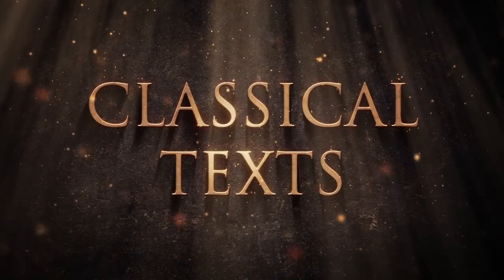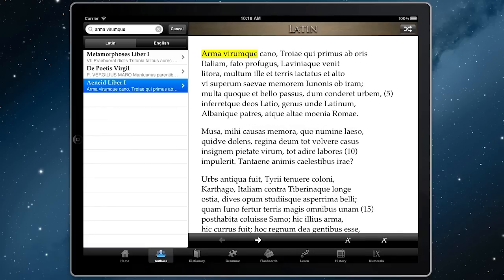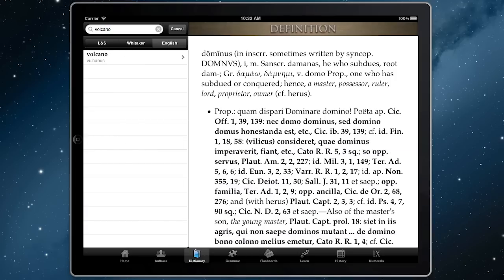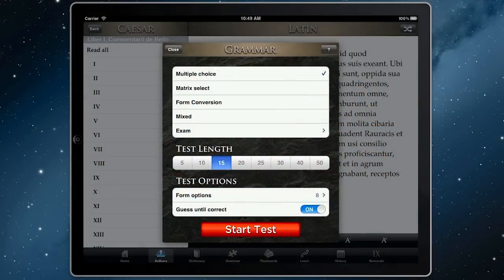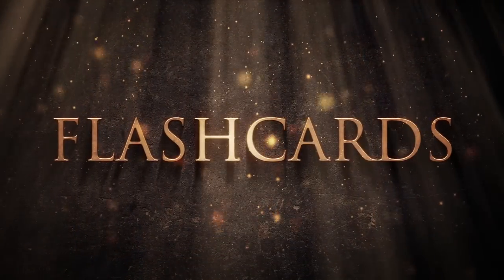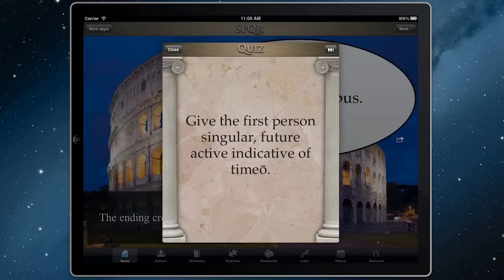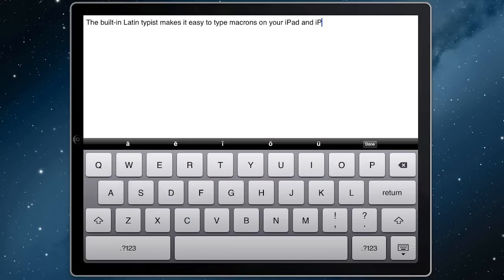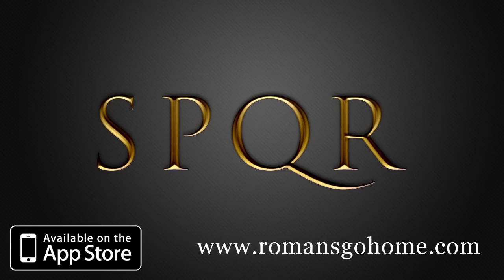SPQR Latin app for iPad, iPhone and iPod touch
Buy SPQR for iPad, iPhone and iPod Touch on the App Store

SPQR is the most advanced app for Latin students ever created, combining a fast, searchable dictionary with a huge collection of texts in Latin and English, plus grammar tests, flashcards and more -- all available for iPad, iPhone and iPod Touch.

At the core of SPQR lies our collection of classical texts: Augustus, Caesar, Cicero, Ovid, Suetonius, Virgil and more -- just select a book to start reading. By default the text appears in Latin, but with a tap you can see its translation in English, which means it's easier than ever to read classical writers in their own words no matter how strong your Latin is. If there's something you're looking for, you can search every word of SPQR's texts in a split second, and it will highlight all the matches it finds.

SPQR includes a complete, offline copy of the Lewis & Short Latin lexicon. You can find words in the dictionary either by selecting while you're reading, or by searching directly -- it has instant look-up, which means you can type just a few letters and see immediate results that match your search. It also comes with an English to Latin reverse search, making it easy to find words by searching for their definition.

If you enjoy later Latin, SPQR's Church Fathers mode is for you -- when you enable it, your library extends to include Augustine, Bede, and the Latin vulgate Bible, all in Latin and English. This allows you to read the entire Bible in Latin, in English, or both at the same time, on your iPad, iPhone or iPod Touch.

SPQR has an integrated grammar-testing tool that lets you check your conjugation skills -- just select the verb forms you want to check, choose the kind of test you want, then begin. If you're a teacher, you can also use the exam generator that lets you create Latin pop quizzes for classes at the touch of a button. To practice new vocabulary, use SPQR's flashcard tool: select any word while you're reading to add it to one of your flashcard decks, then share it with friends or students by email.

Put your knowledge of antiquity to the test with the built-in Classics Quiz, made with the help of the National Junior Classical League -- with over 4000 questions to try, this quiz is a great way to dive into the ancient world, and is perfect for classrooms and home use alike.

There are even more features to try, including a word-for-word version of Caesar's Gallic Wars that can show you an interlinear translation or a blended mode where you can choose how much Latin should be shown, a Latin Typist to help you type Latin more efficiently, word clouds, a Roman numeral converter, photos of the ancient world to help bring it all to life, and lots more.